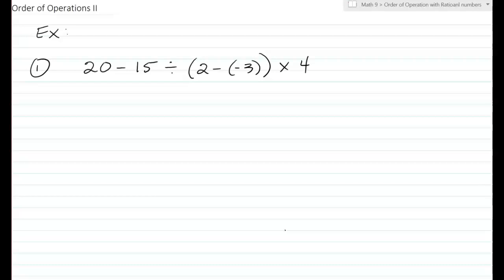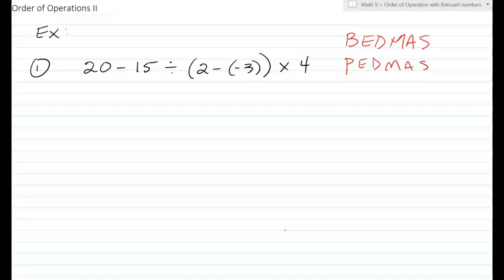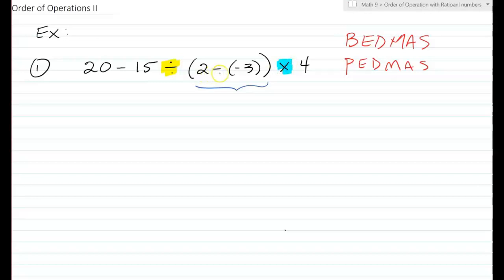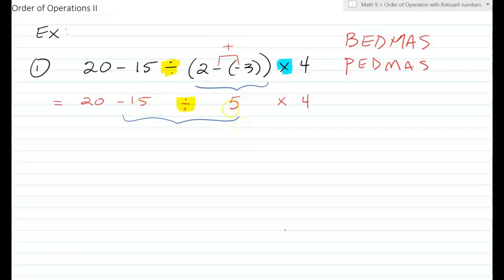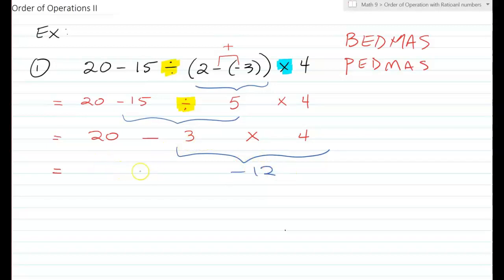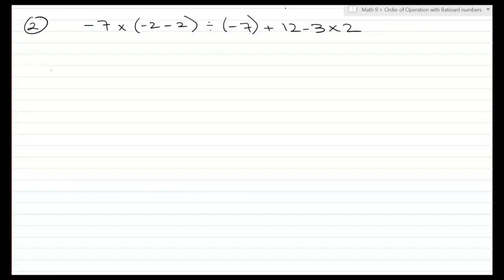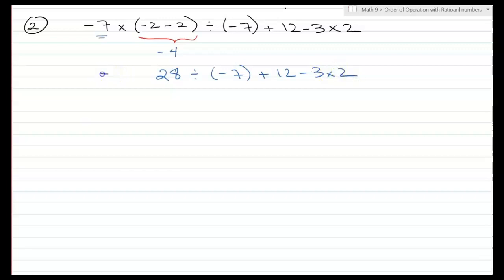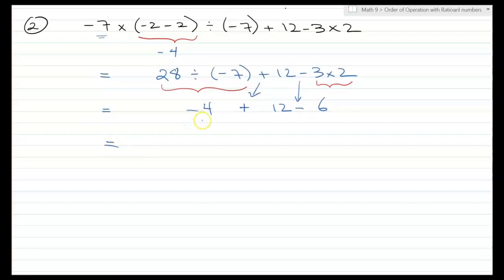Order of Operations | BEDMAS (Part II) Step‑by‑Step Examples - Math 8/9, Pre-Agebra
Ready to level up your BEDMAS skills?
In this follow-up to our first Order of Operations lesson from MathSupport channel ( ⁨ @mathsupportnow), we tackle more advanced BEDMAS (PEMDAS in the US) expressions — including nested brackets, negative signs, and dividing by expressions.

What You’ll Learn:
✅ Apply BEDMAS (or PEMDAS) correctly to any expression
✅ Handle negative numbers and double negatives with ease
✅ Decide when to do multiplication or division first (left‑to‑right rule)
✅ Simplify inside brackets before other operations
✅ Work systematically through multi‑step problems
✅ Spot and avoid common mistakes in order of operations

  Step-by-Step Breakdown:
• Solve inside the brackets first — including nested brackets
• Watch for double negatives (like subtracting a negative)
• Follow BEDMAS: Brackets → Exponents → Divide/Multiply → Add/Subtract
• Evaluate left to right when operations are at the same level
• Check each line of your work for sign and arithmetic errors

⚠️ Common Mistakes to Avoid:
• Misreading negative signs and subtracting incorrectly
• Forgetting to divide before subtracting
• Skipping steps or trying to solve mentally
• Not writing out each line — leading to easy errors

 Who This Video Is For:
🎯 Students learning or reviewing order of operations
🎯 Teachers demonstrating BEDMAS/PEMDAS examples in class
🎯 Self‑learners strengthening foundational math skills

00:00 – Introduction to Order of Operations
00:19 – Understanding BEDMAS (and PEMDAS)
01:00 – Solving Equations with Multiple Operations (Example 1)
03:07 – Applying BEDMAS to Another Example (Example 2)
05:34 – Final Answer & Wrap‑Up

👍 Like this lesson? Tap LIKE to show your support
💬 Drop a COMMENT and suggest a new topic to cover next